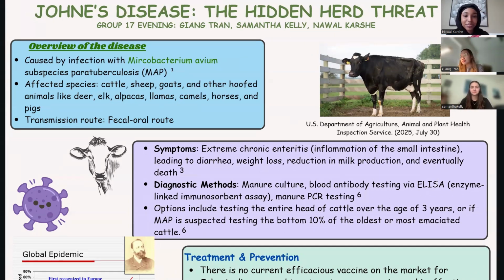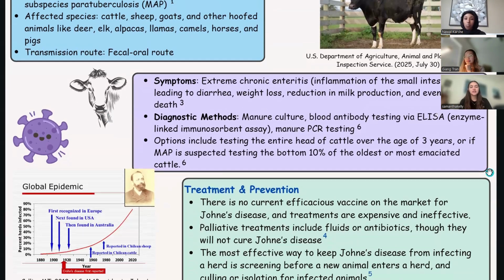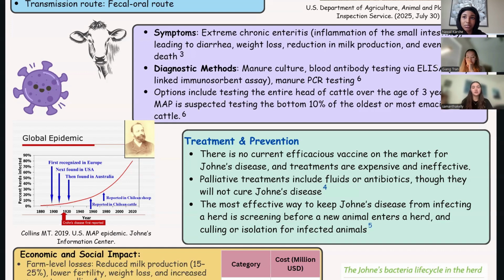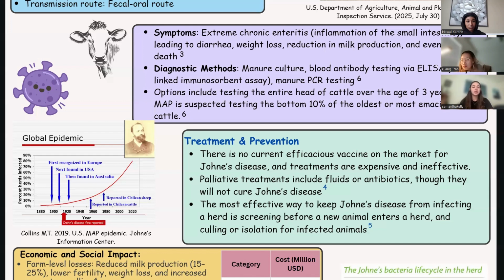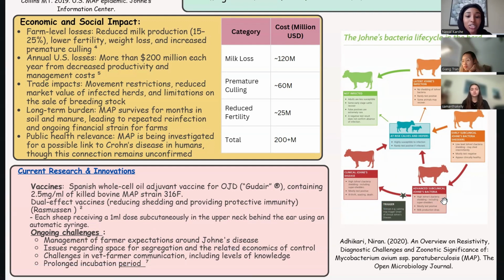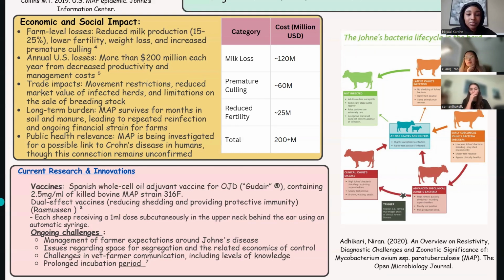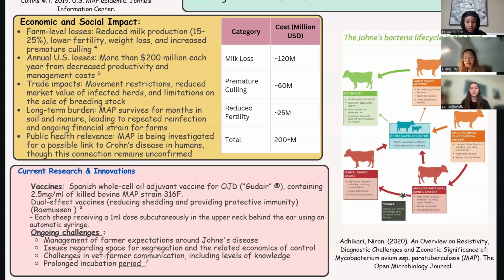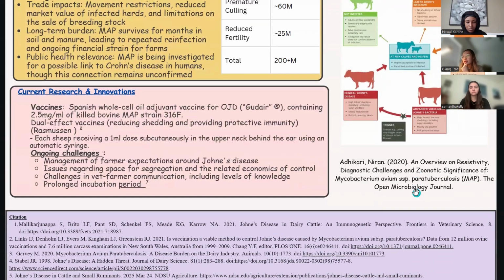Johne's Disease Presentation